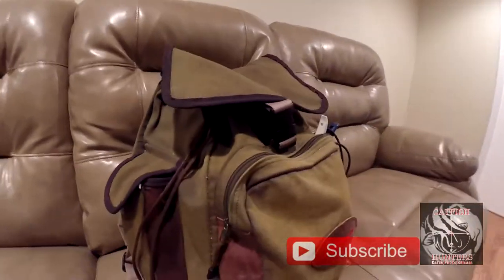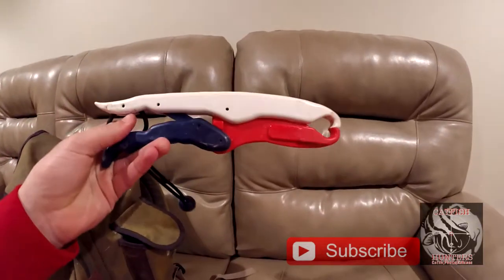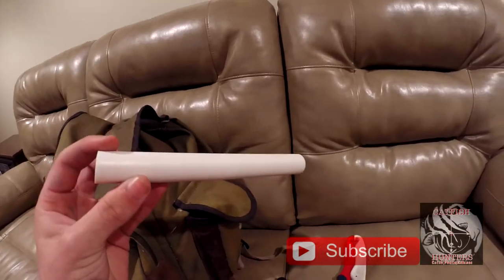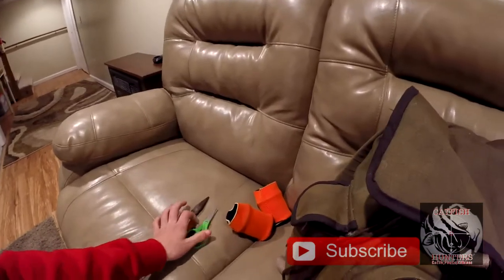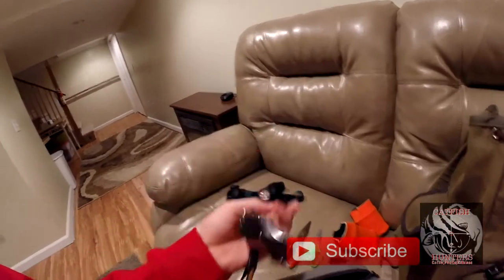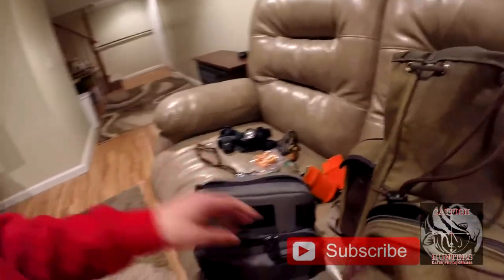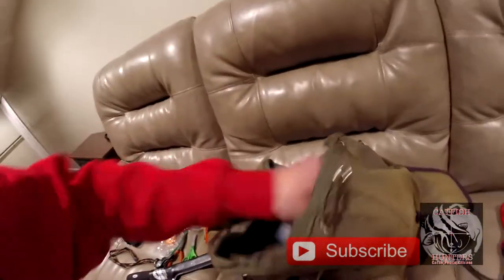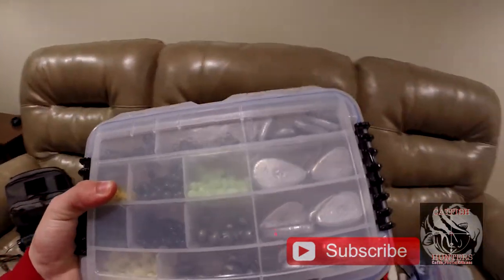The Catfishing Bag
Hey guys in this video I'll show you guys whats in our catfishing bag. I hope this video helps you guys finish packing your catfishhing bag.